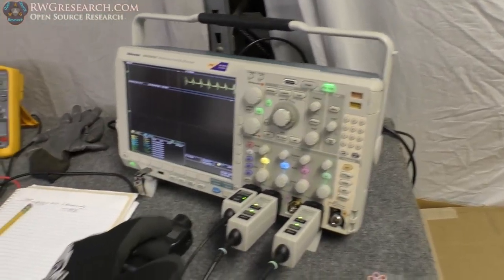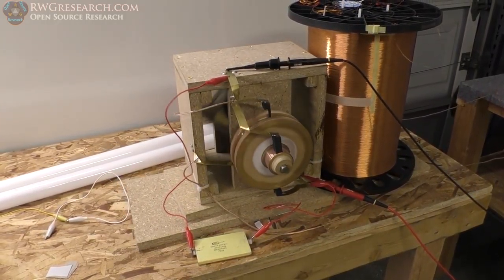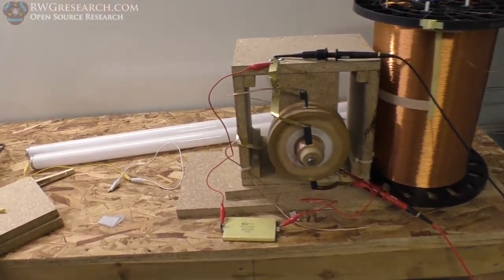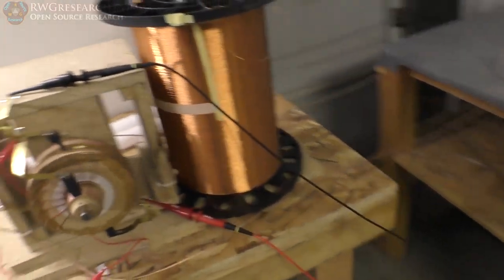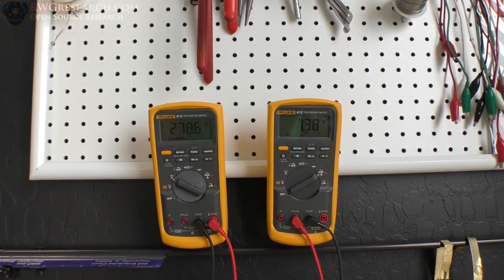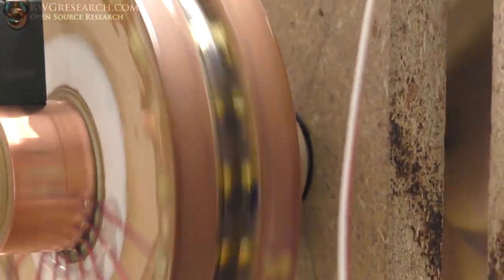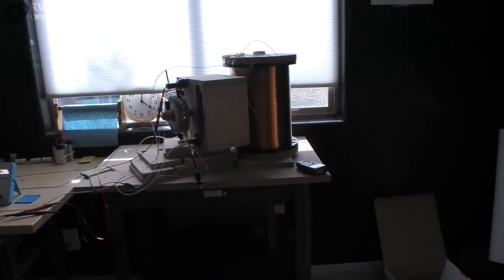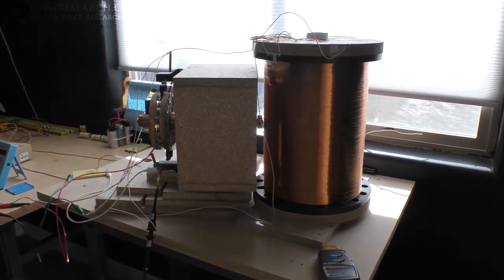JWN Project P4: Cap Discharge, Running Fast. Second Part Is with All The Wire... All 76 Miles Of It!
JWN Project P4: Cap Discharge, Running Fast. Second Part Is with All The Wire... All 76 Miles Of It! 235,000 turns!

This video is random clips from 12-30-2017 to 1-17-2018 on the Newman test setup. can you decided why the cap makes it go a lot faster? Interesting observations...

God Bless,

~Russ Gries

My Equipment:

for recording:

Gopro Hero 4 silver ( borrowed :) ) :

Panasonic HC-VX981K:

With VW-W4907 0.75X Wide Angle lens:

Nikon ME-W1 Bluetooth:

Azden SGM-990:

Asus GL551JM-DH71: